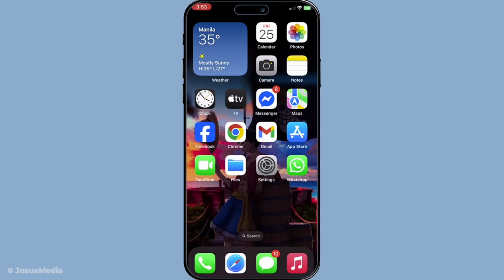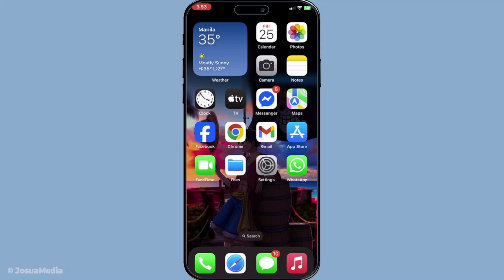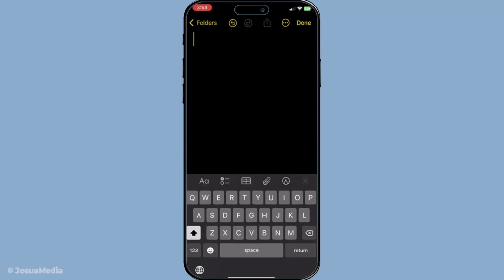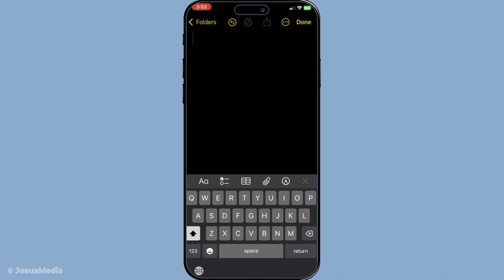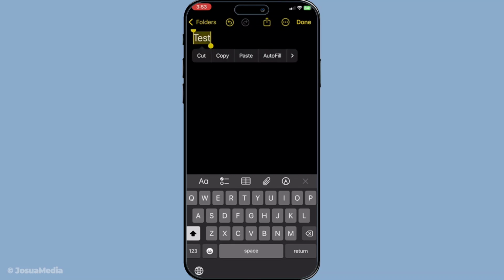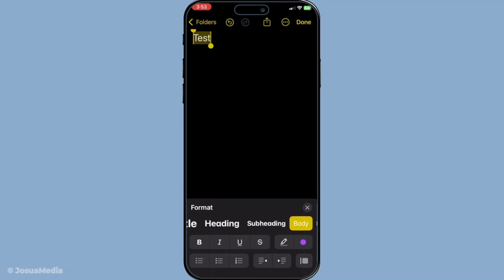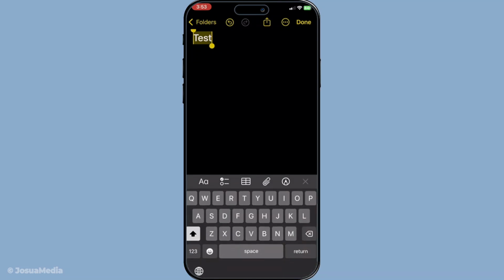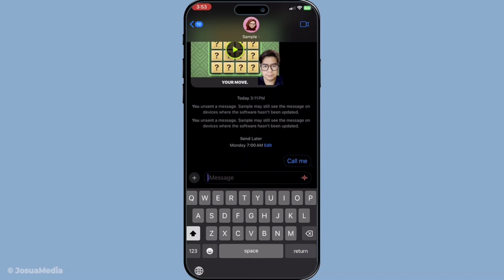How To Bold Text In Imessage On Iphone (Ios 18) (2025 Guide)